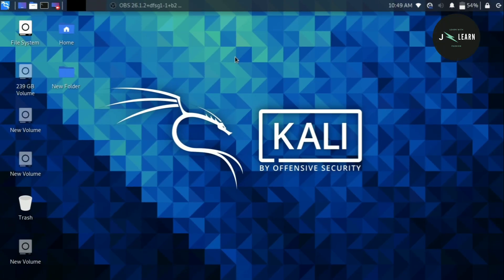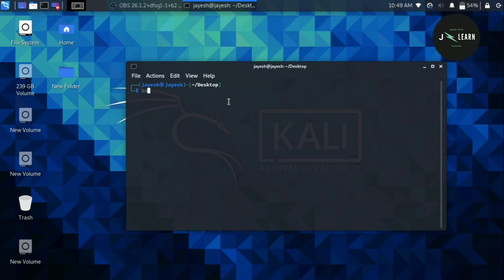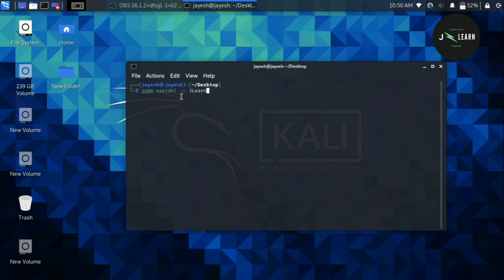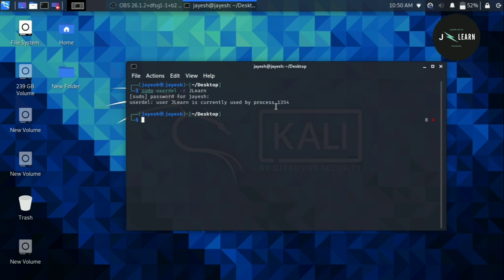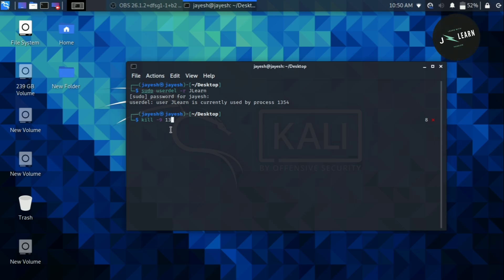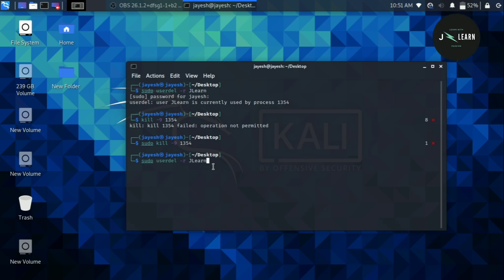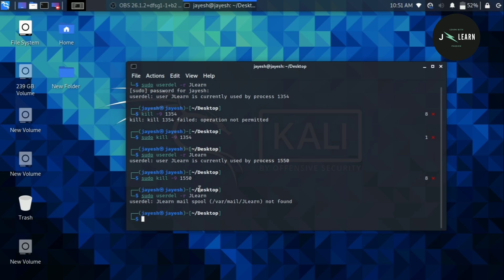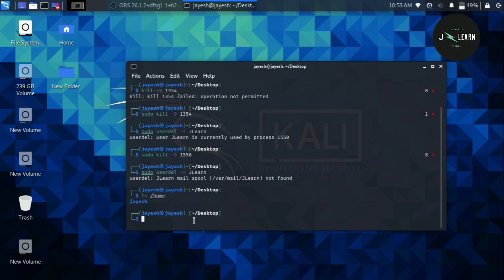How To Delete User In Kali Linux | How To Delete User In Ubuntu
In This Video You Will Learn How To Delete User In Ubuntu Or Any Linux Operating System